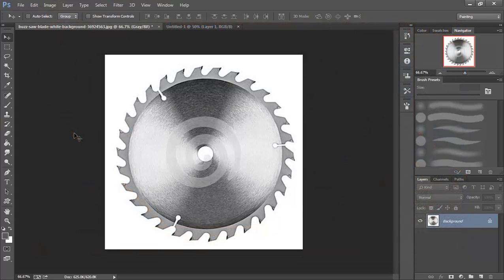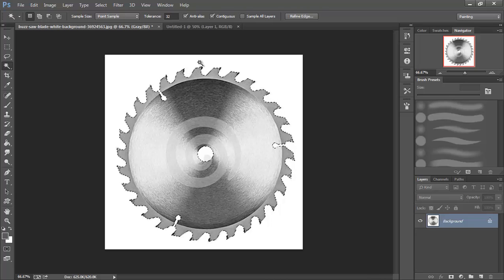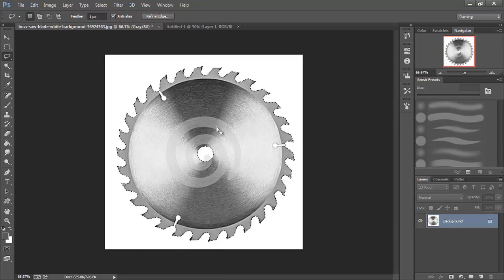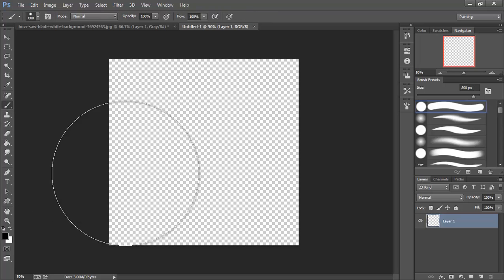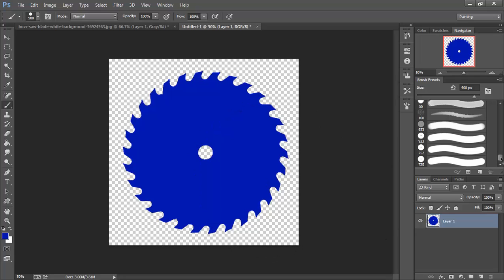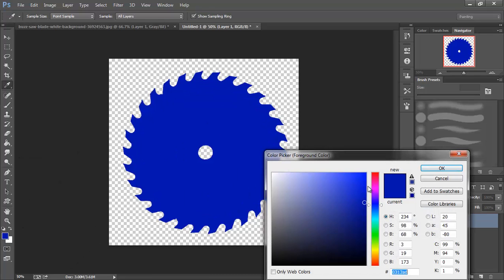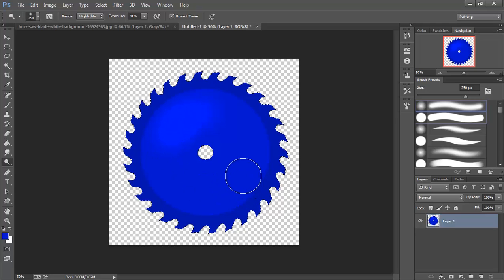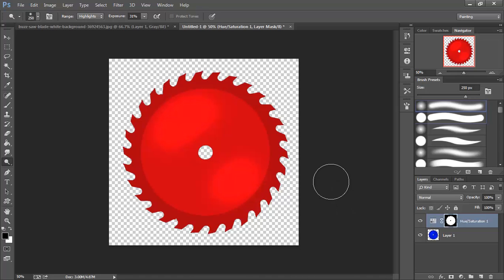2D Game Art for Non-Artists #7 - Creating our Buzz Saw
We'll look at creating matching complex objects by creating our own custom brush and using color adjustment levels.

In this series, Steve Curtis is going to demonstrate how to harness the power of Photoshop to get beautiful 2D art work for games, even if you've never created art before. This is High-Rez art designed to look like modern graphics but with that old school feel. Although it isn't pixel art, the graphics created could certainly be sized down to create art that has that pixel art feel. This course uses Photoshop, however GIMP and similar programs should suffice. No tablet is required, all of the art in this series was created using only a mouse.

We will create beautiful cartoon art with a modern edge, and harness light and shading techniques to give our work depth.